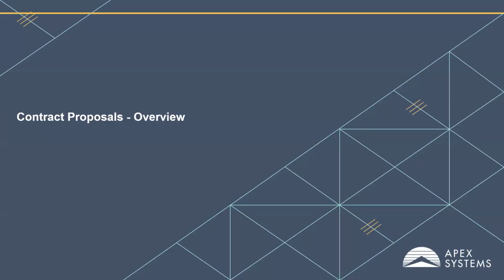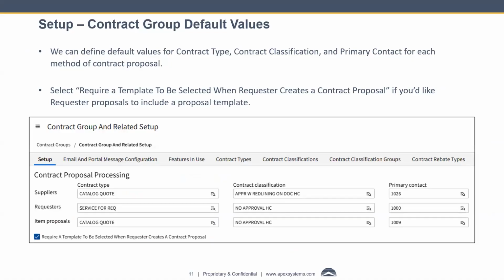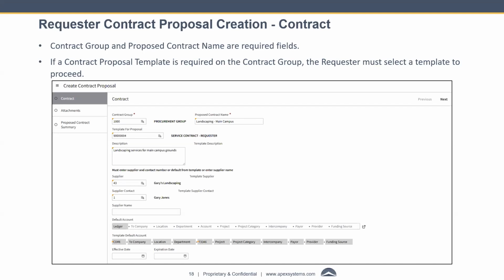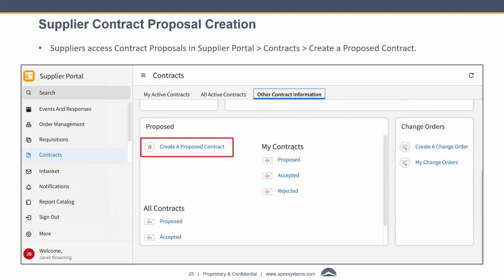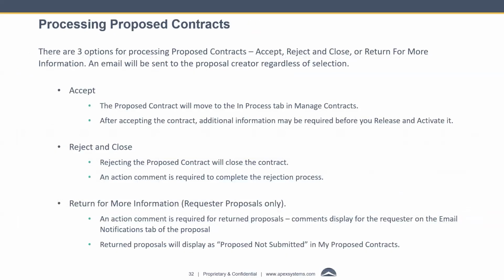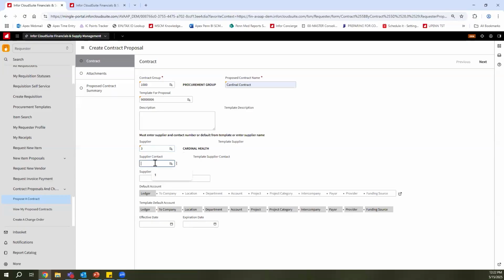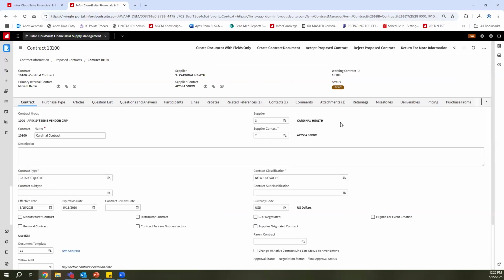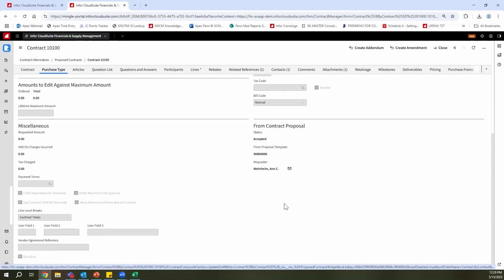Apex 30 Minute Thursday / Mastering Infor Contract Proposals